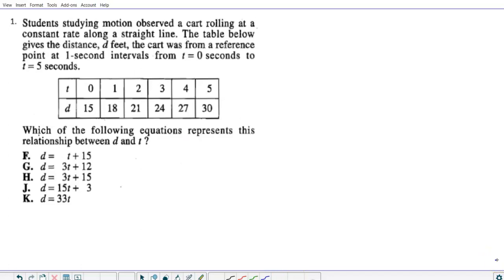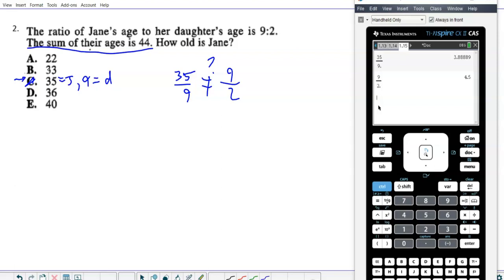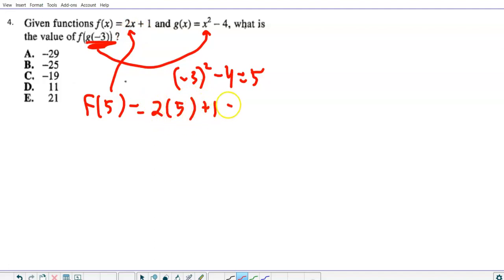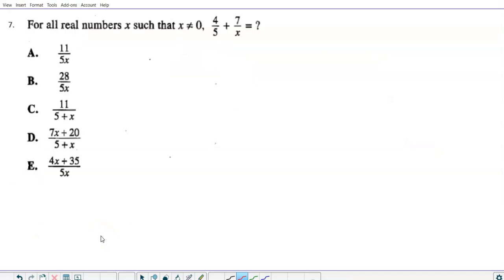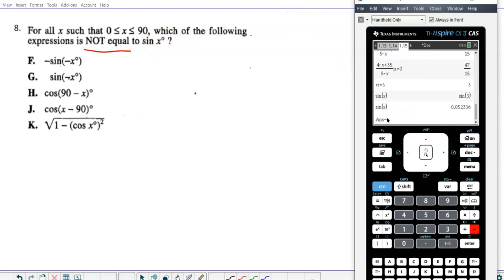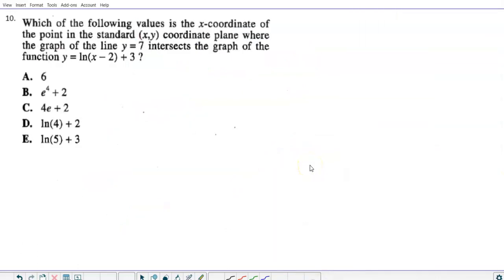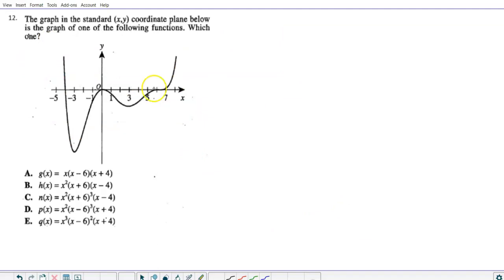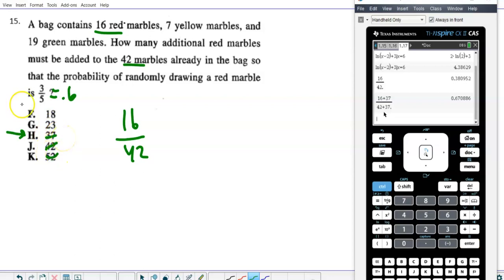ACT Practice #1 2023